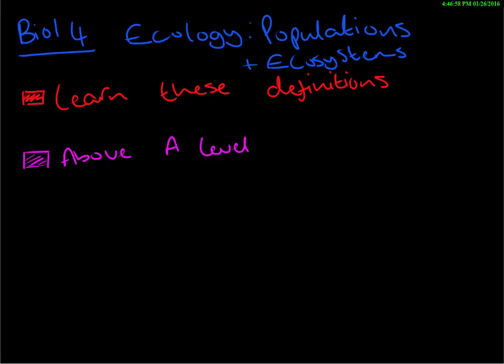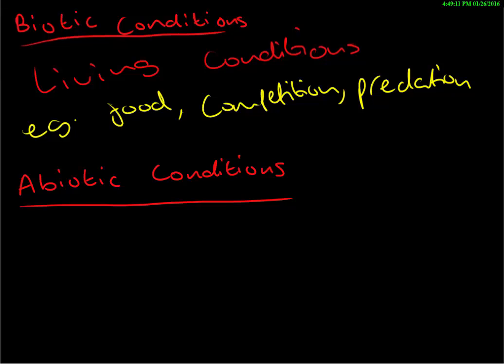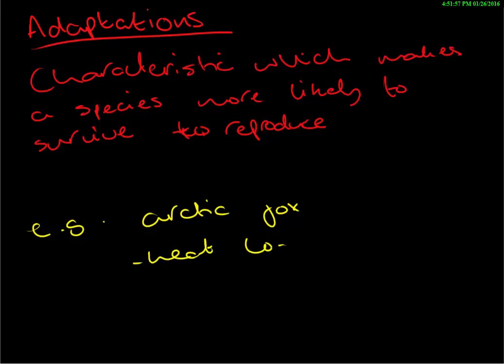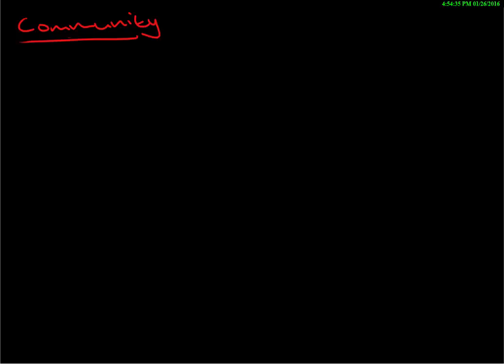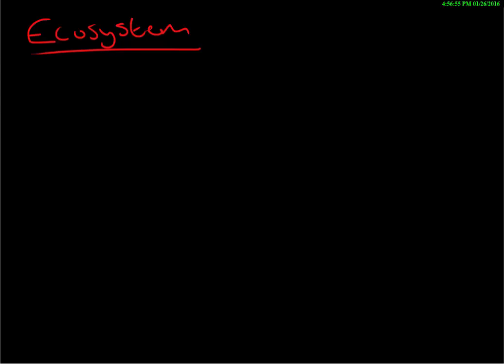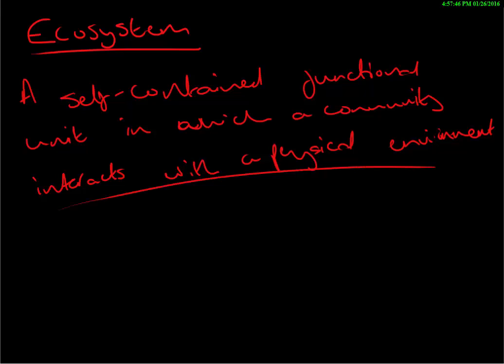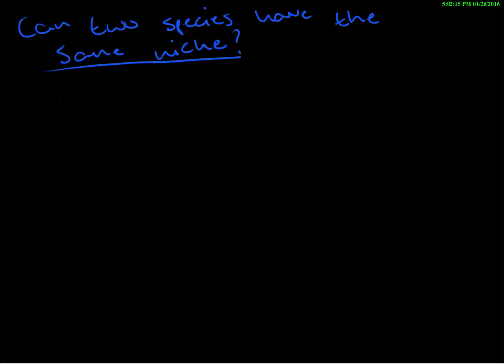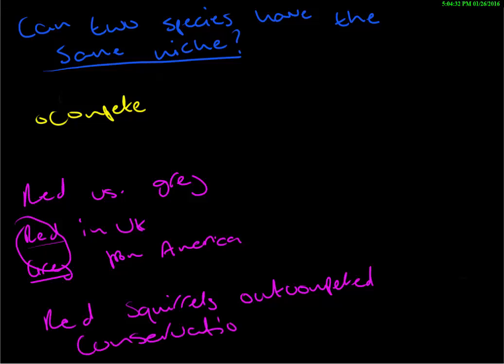Populations and Ecosystems (AQA A2 Biology - Unit 4)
Explains the first topic of AQA A level unit 4 biology: populations and ecosystems. I give the definitions you need to know and give some examples.